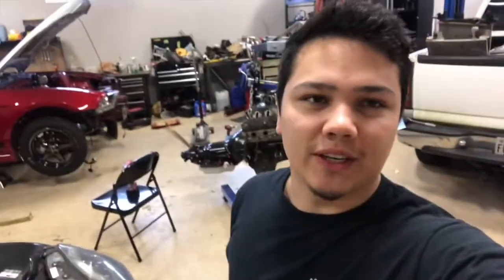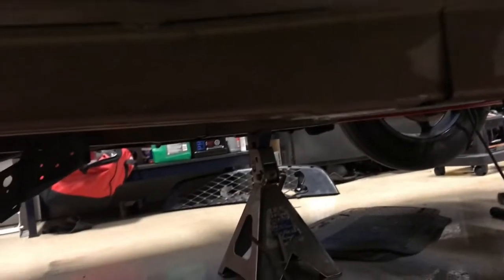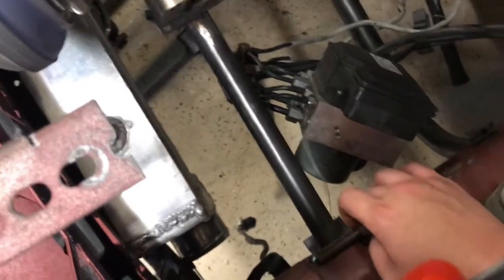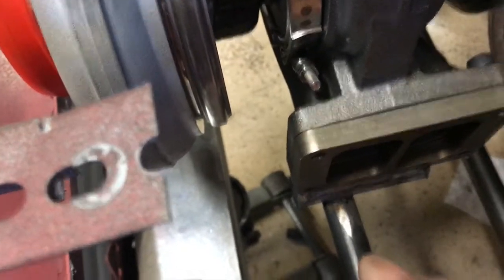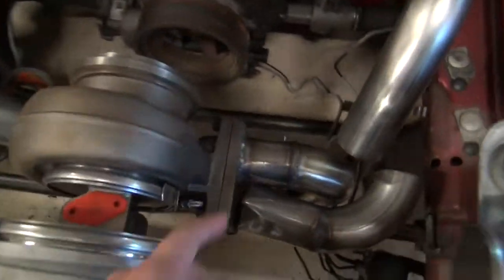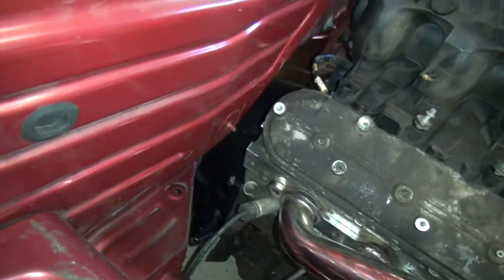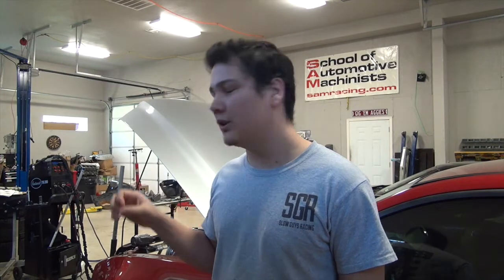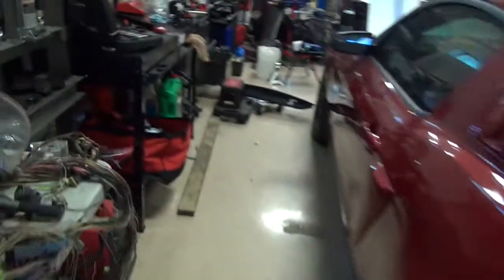Making My Ls Turbo Kit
Got a Th400 since the 4l80 was not going to fit. Started on fabricating the hot side for my LS swap.